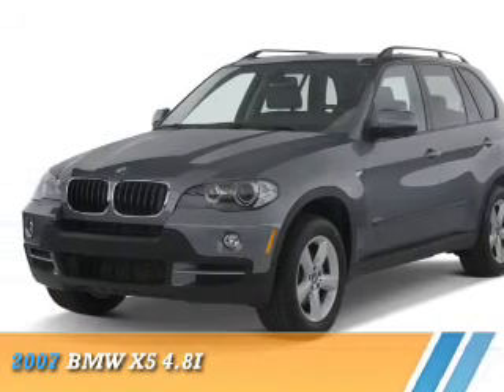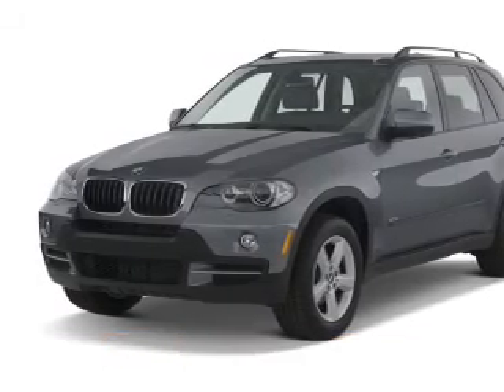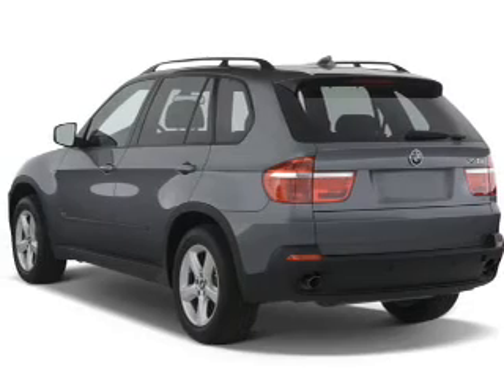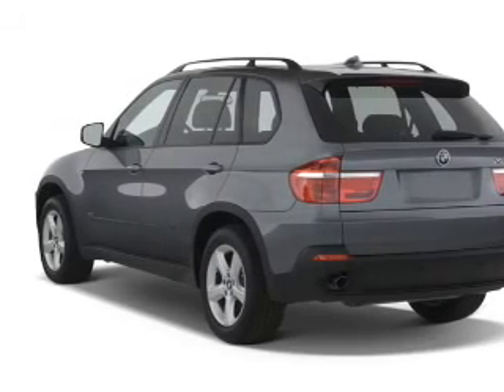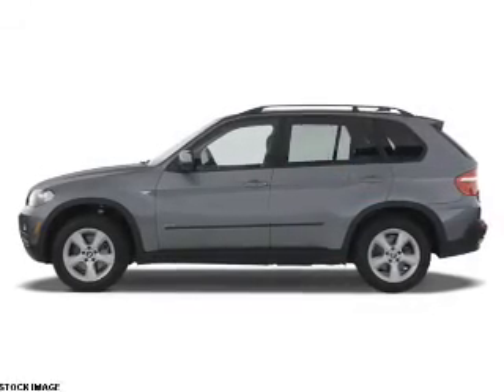2007 BMW X5 16A240A - Boone NC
Year: 2007
Make: BMW
Model: X5
Trim: 4.8i
Engine: 4.8 liter 8 Cylindercylinder AWD
Transmission: 6-Speed Automatic
Color:
Mileage: 85308
Address:
VIN:5UXFE835X7LZ41495